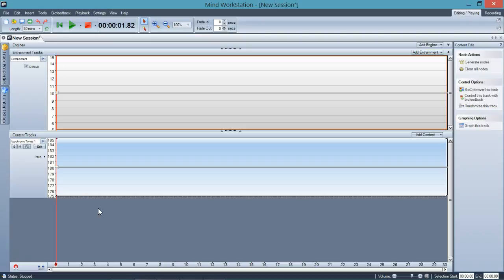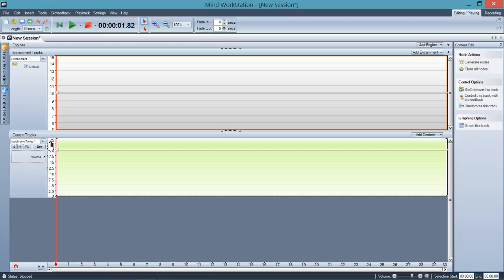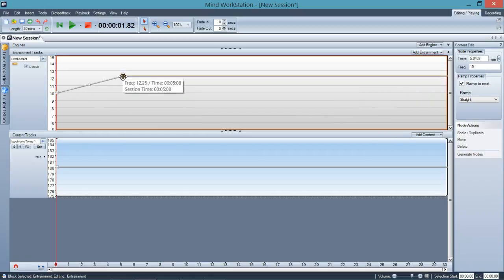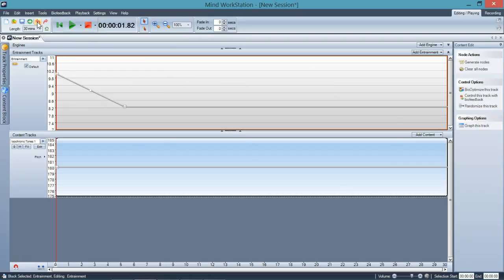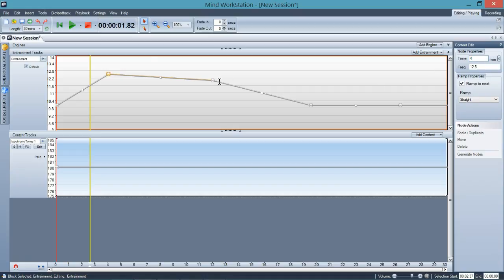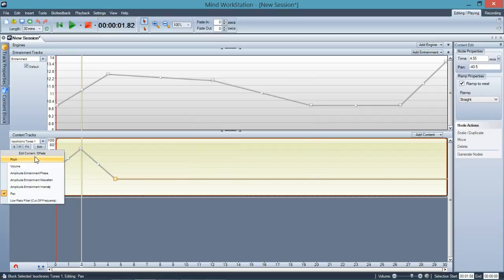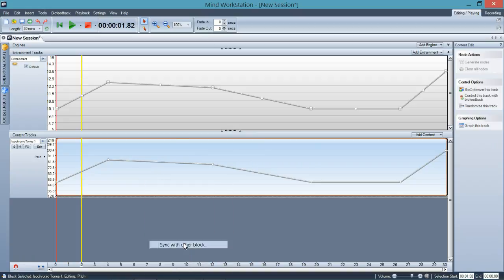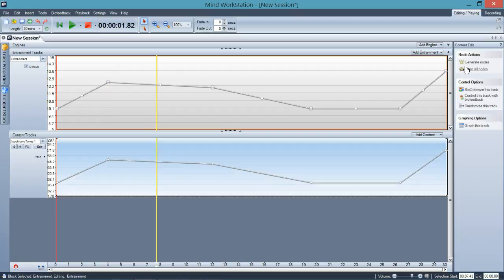Nodes in Mind Workstation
Nodes are fundamental to the interface and editing in Mind Workstation. The way nodes work is different and more powerful than the way they work in NeuroProgrammer.